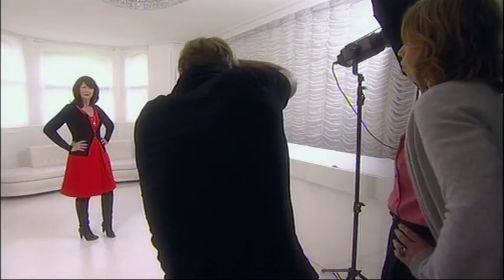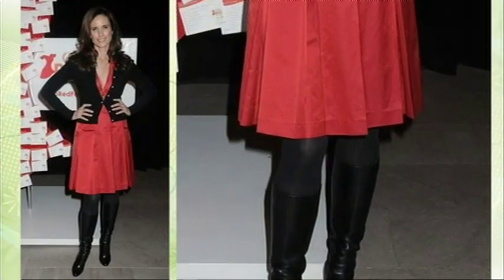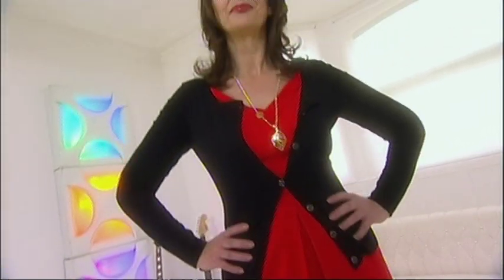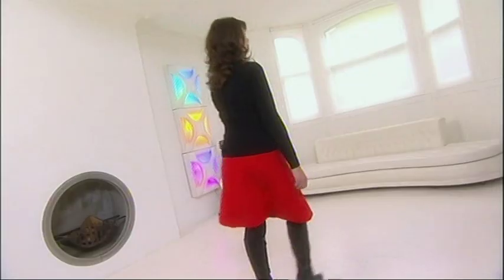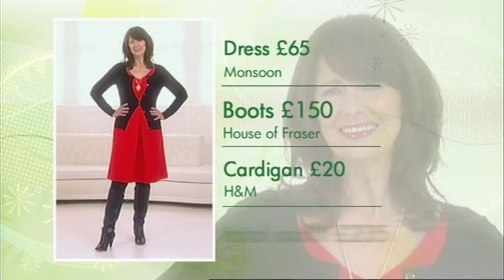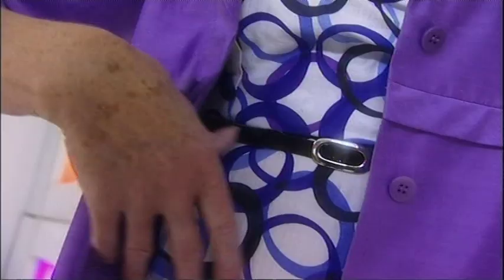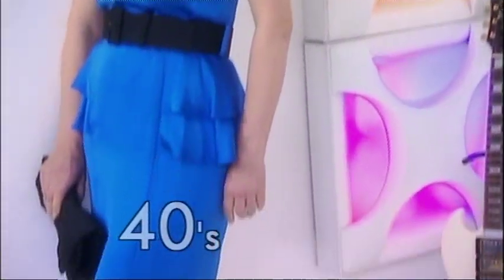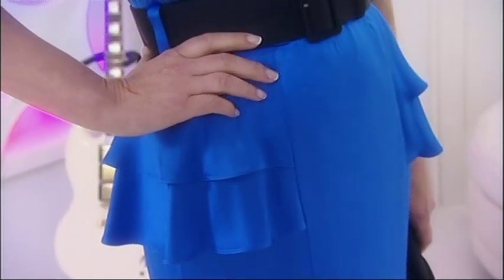Lisa Armstrong's Perfect Dresses - 10 Years Younger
Fashion editor Lisa Armstrong guides us through finding the perfect dress in your 30s, 40s and 50s.